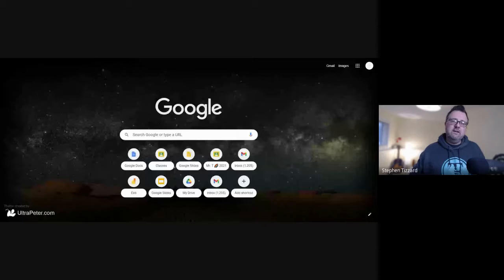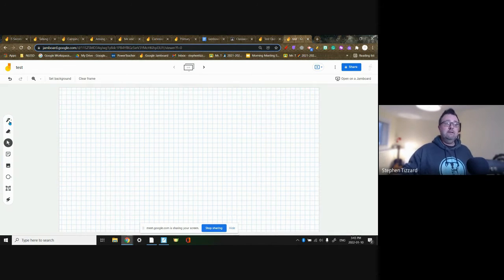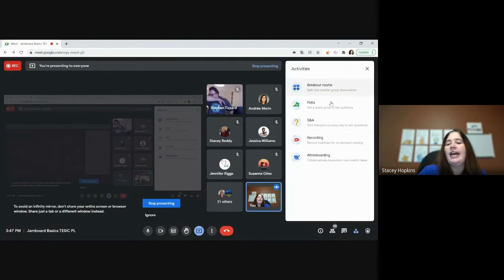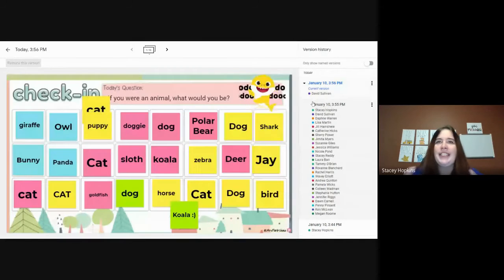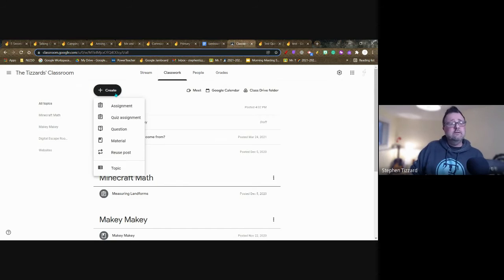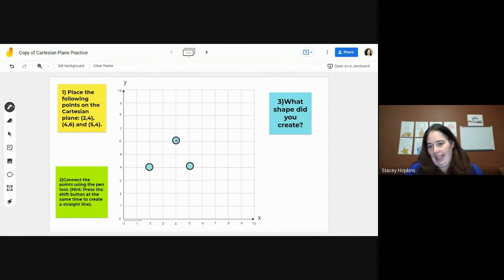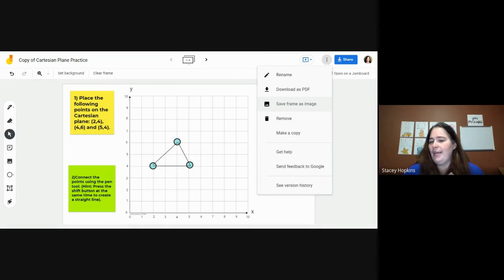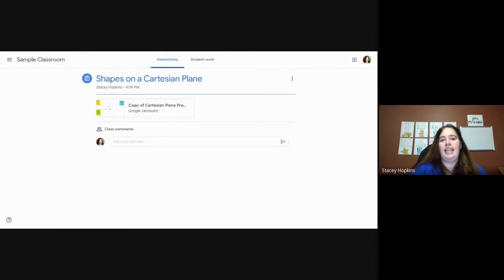Google Jamboard Virtual PL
TESIC Virtual PL Series 2022 - Google Jamboard
In this video we discuss the basics of Google Jamboard as it pertains to our membership (NLTA).